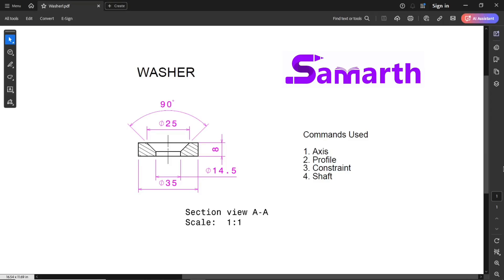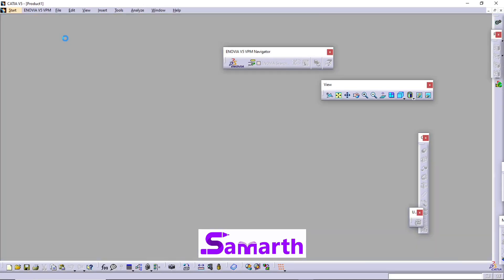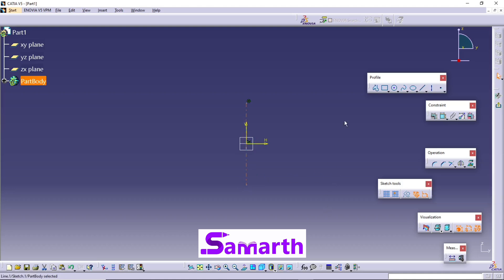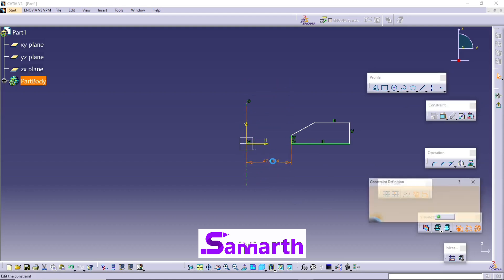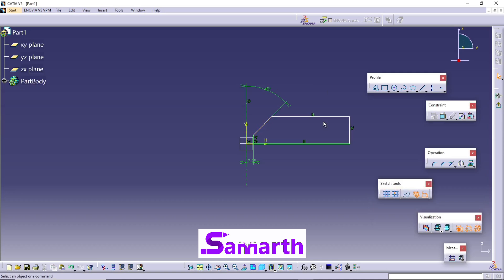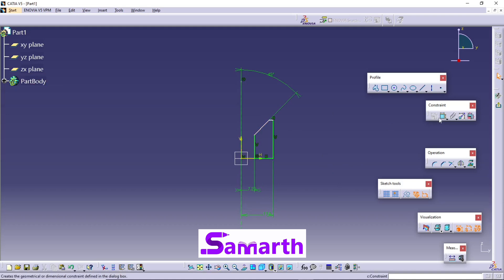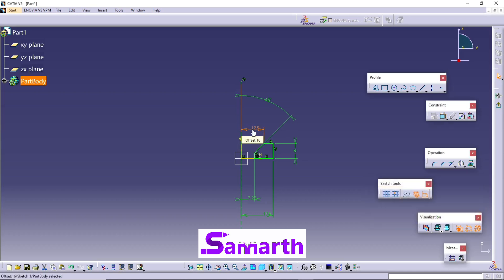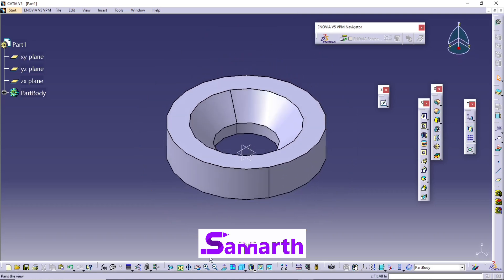Washer Part from Screw jack assembly Series playlist on catia